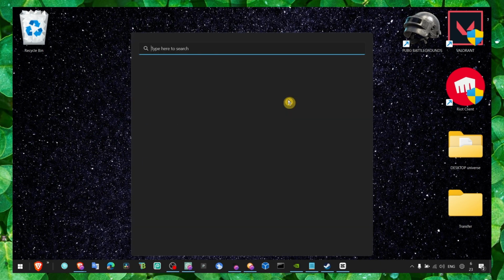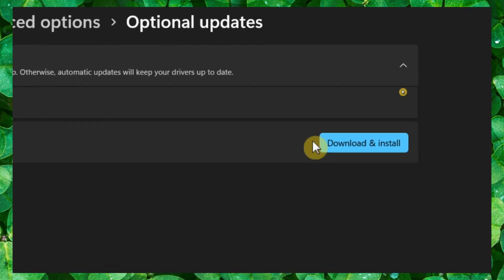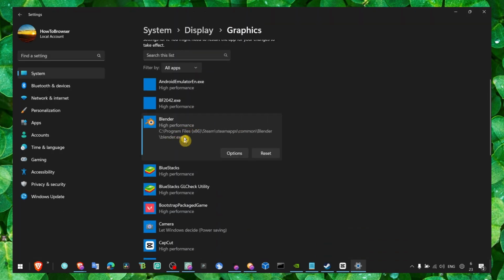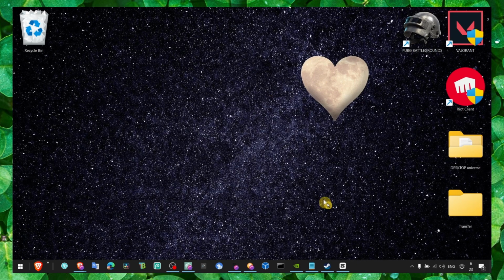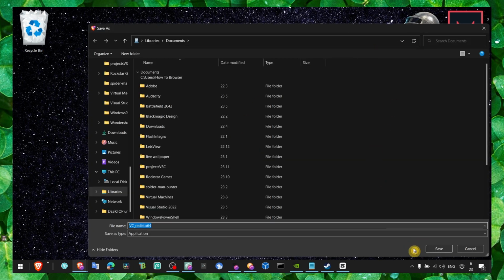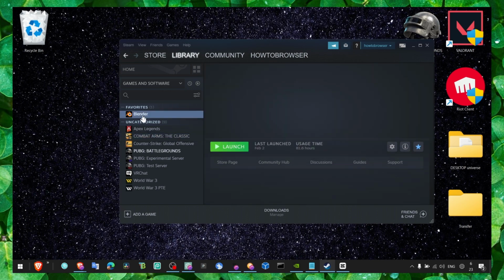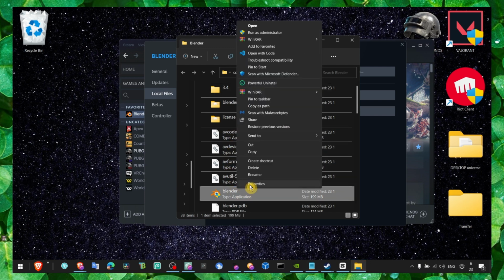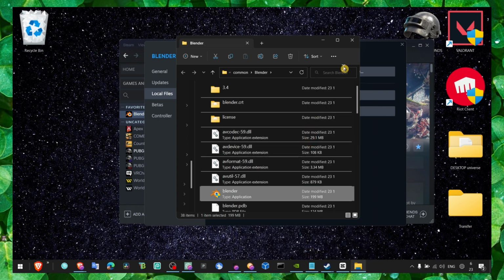How to Fix COD Black Ops 3 Crashing, Launching, Freezing, Stuck, Black Screen & Error Issues!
In this video I'm gonna show you step by step what you have to do  How to Fix COD Black Ops 3 Crashing  this is a step by step tutorial for   make sure you follow along with me so you don't miss any step

⌚ TIMESTAMPS
0:00 Introduction
01:00 Wrap up